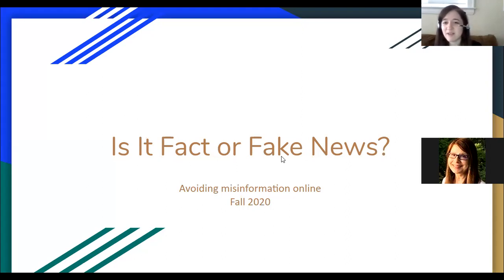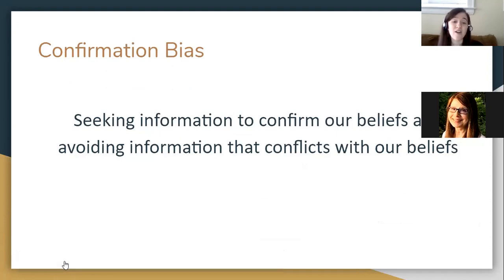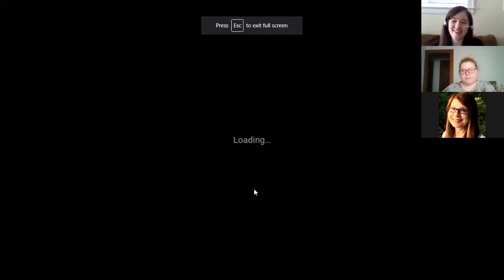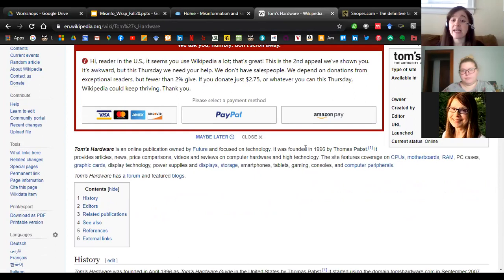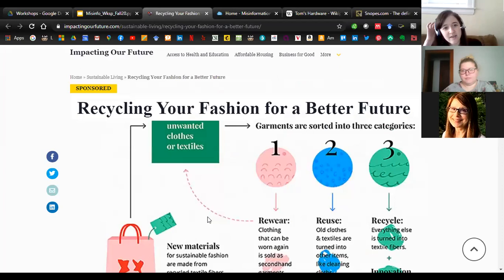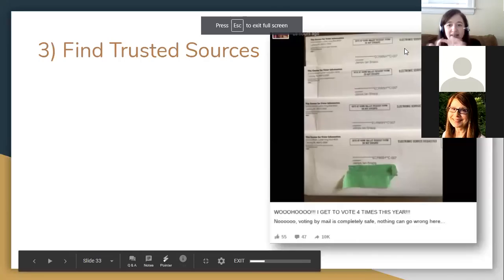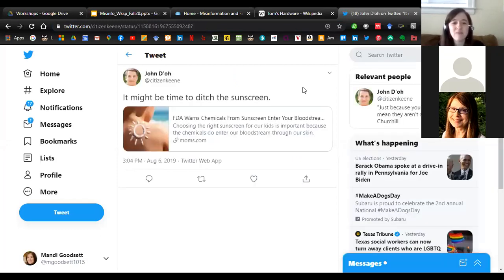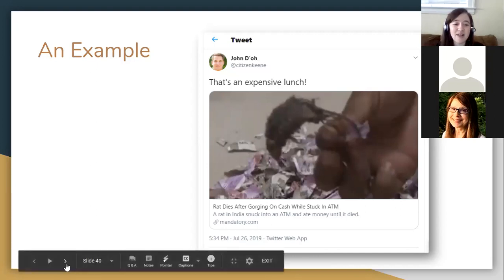Fact or Fiction? Avoiding Misinformation Online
This presentation by librarian Mandi Goodsett is part of the Michael Schwartz Library's 2020 Democracy 101 program.